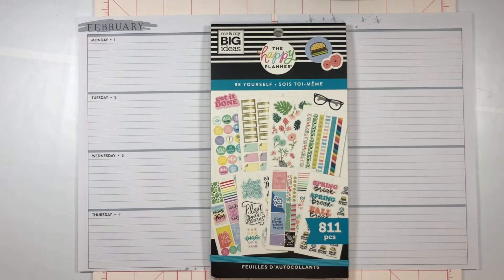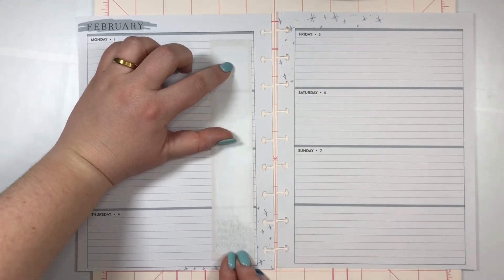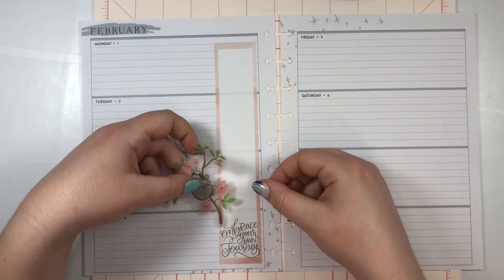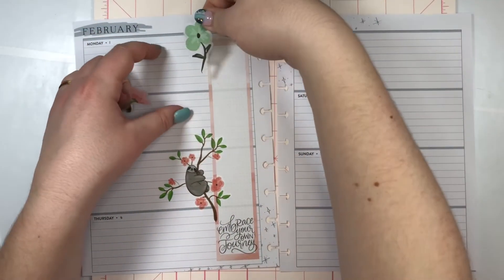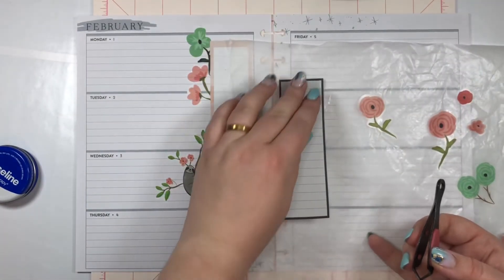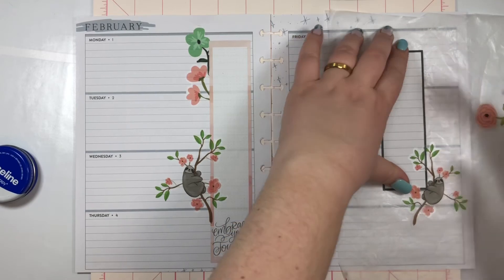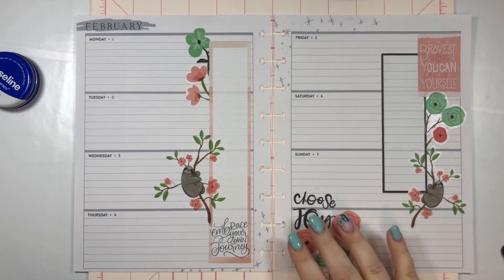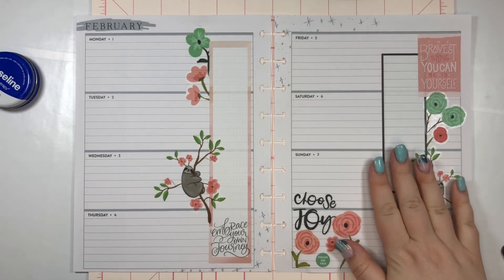Plan With Me / Classic Horizontal Happy Planner / Journaling / Feb 1-7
Come plan with me in my horizontal Happy Planner that I use for journaling!

Books used: Be Yourself and Colourful Boxes